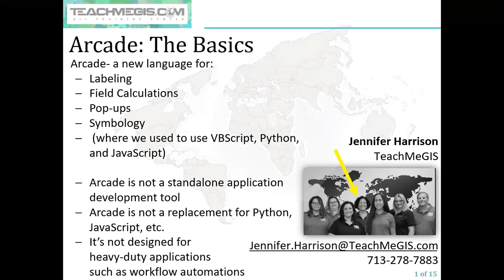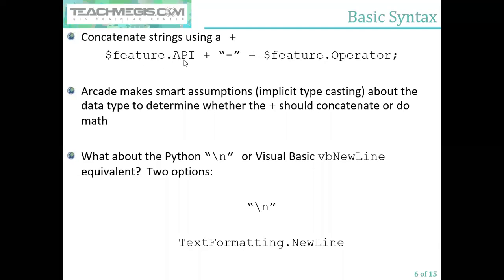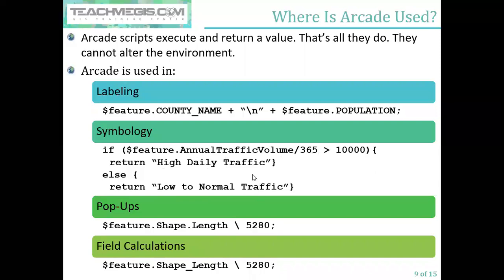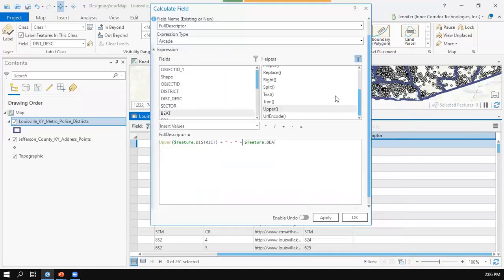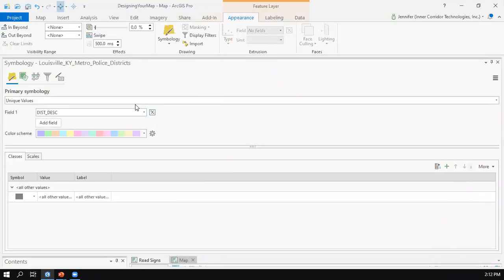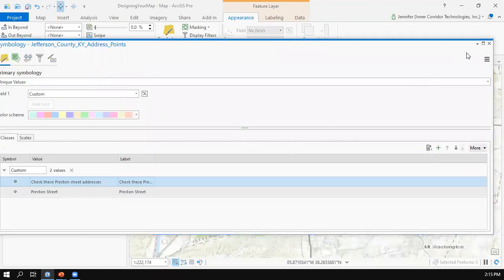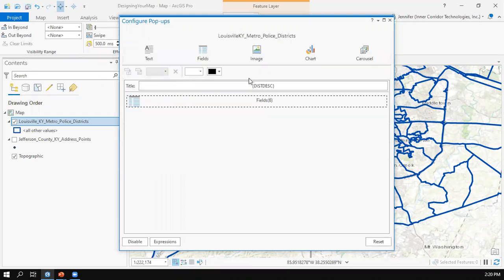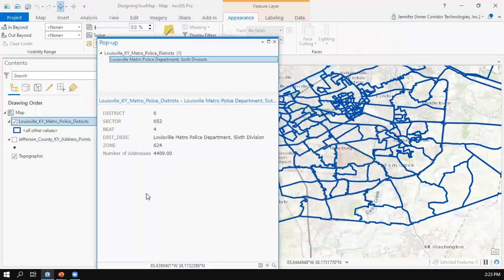Get started with Arcade in ArcGIS Pro!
I have clients who are still converting over from ArcMap (especially in Utilities and 911) as of 2026. I put this little video together to these GIS professionals how cool the new Arcade language is in ArcGIS Pro.  It's great for anyone getting started with Pro, really, and anyone who has been using Pro for a while but still doesn't quite understand the power of Arcade.

The video doesn't go in to Attribute Rules at all (but we do in our Arcade class!).